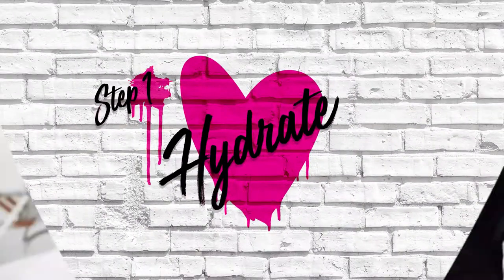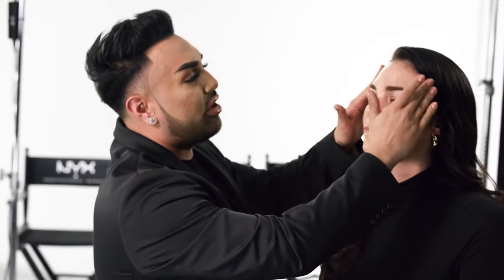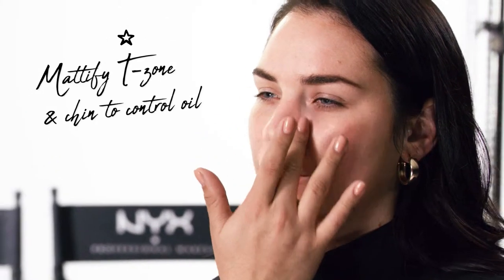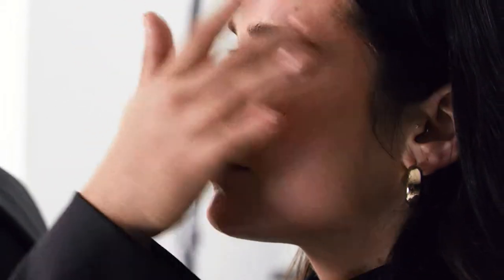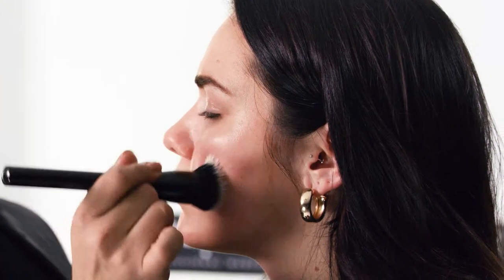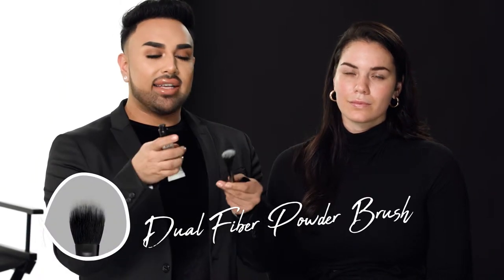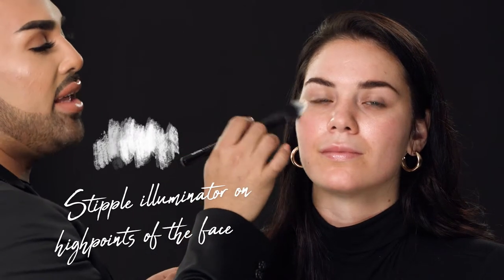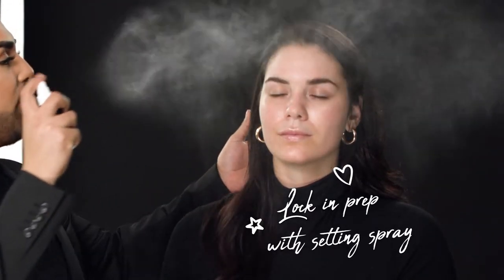How To: Radiant Skin Prep Tutorial - Angel Merino